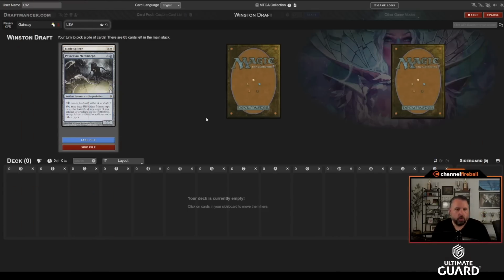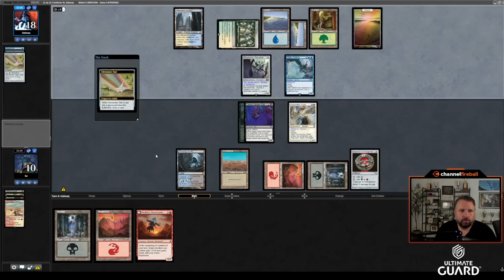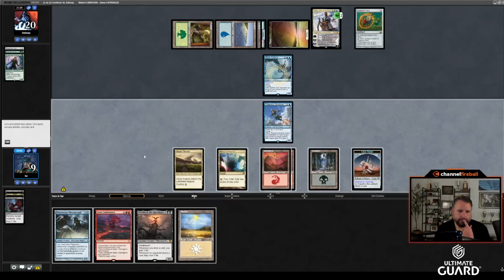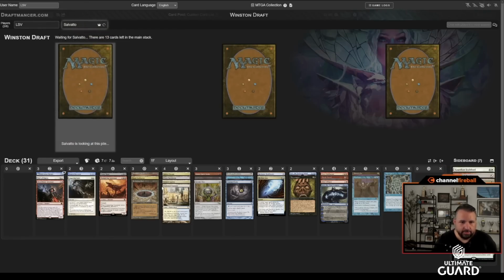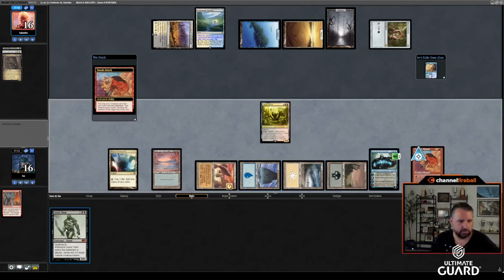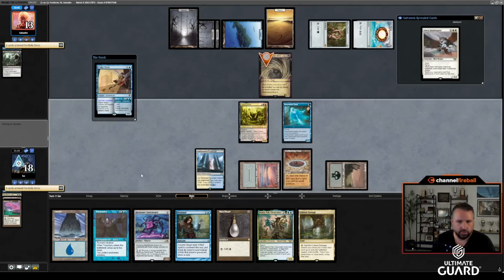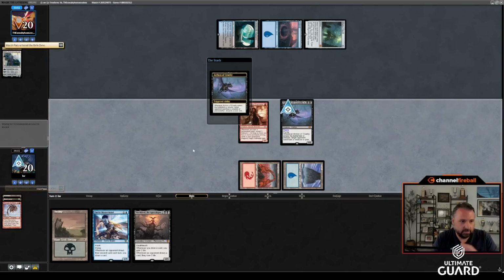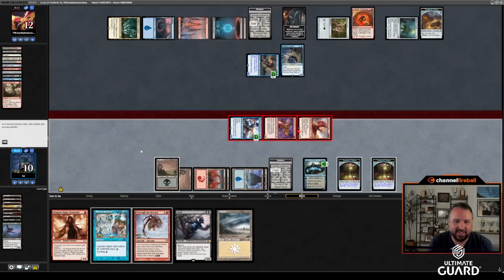Winston Wednesdays #3 - He Can't Keep Getting Away With It!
Does he ever stop opening Black Lotus? (no, no he does not)